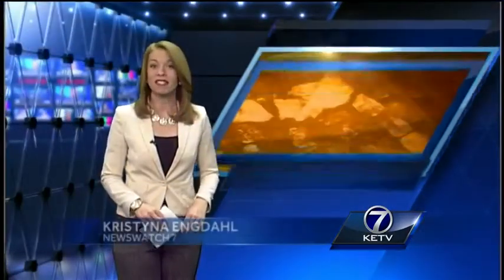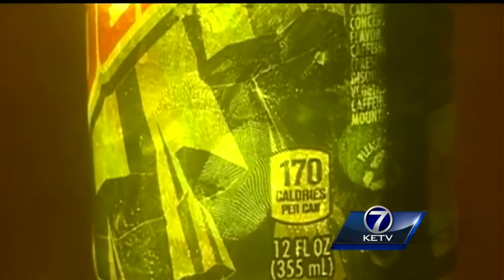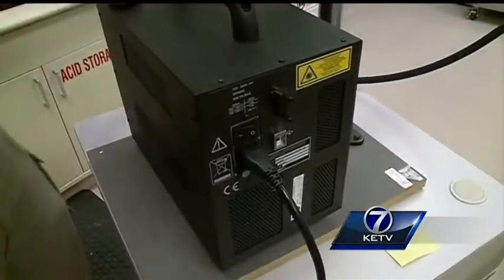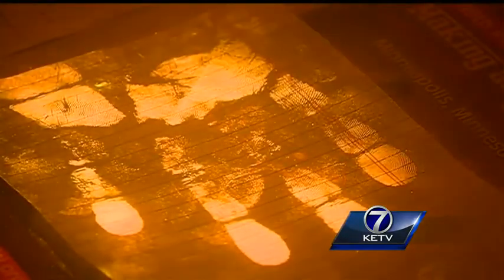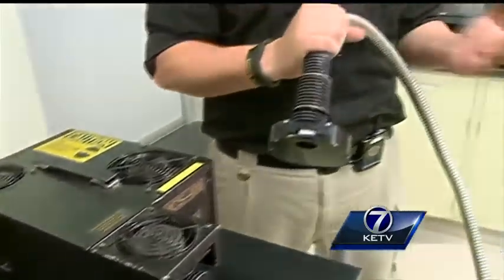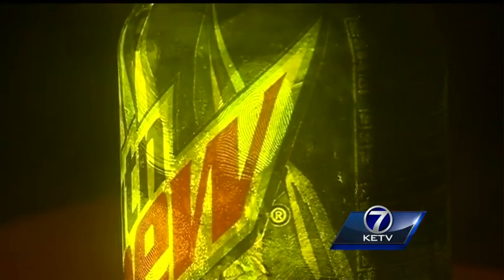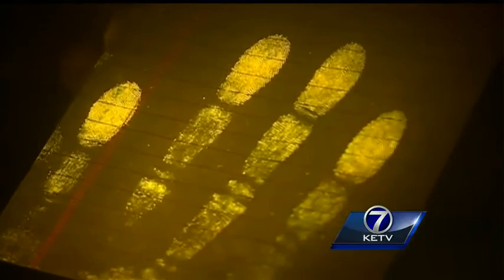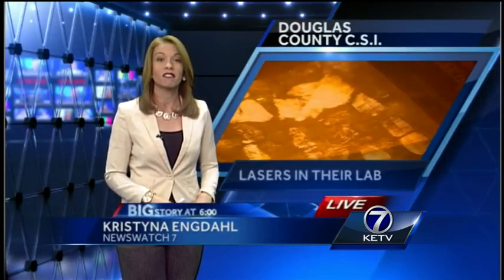New laser better detects criminal fingerprints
Douglas County investigators are the first in the state of Nebraska to get their hands on a new technology designed to catch criminals red-handed.